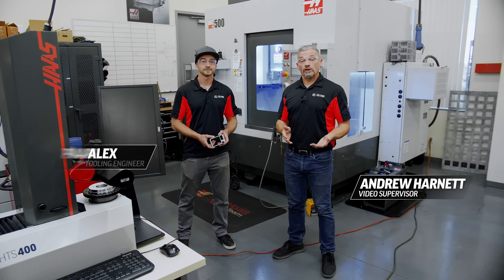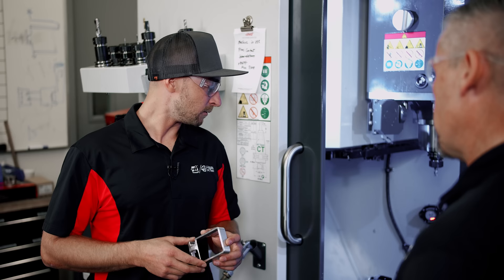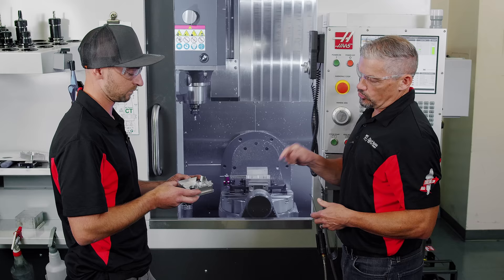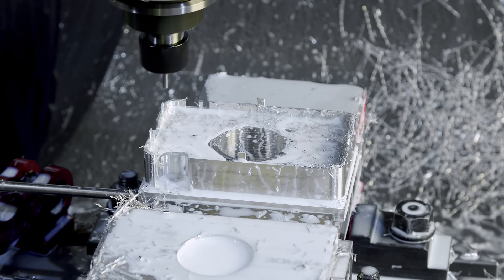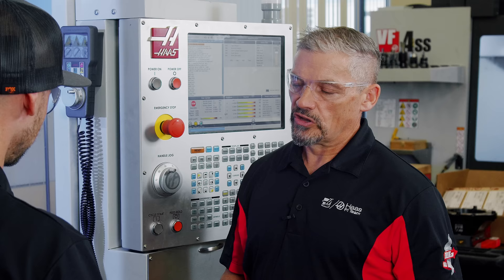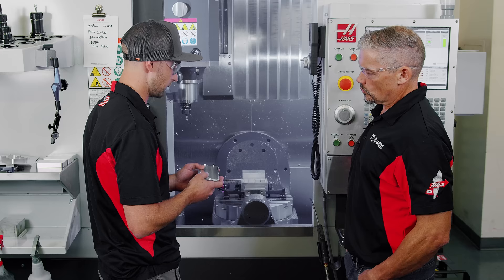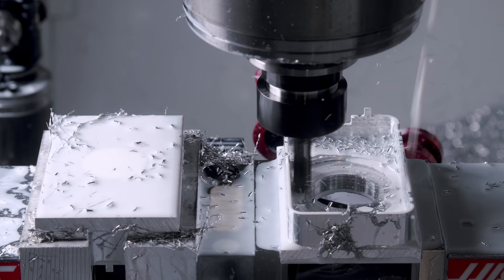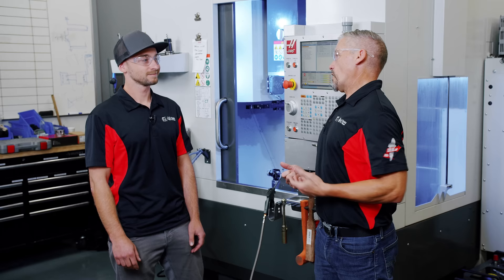Demo Part Breakdown - How Alex Made this Autodesk University Part - Haas Automation, Inc.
In November last year Alex (one of our Tooling Engineers) was part of the Autodesk University event in Las Vegas. He was tasked with making this machined aluminum housing on our UMC-500. In this video Alex and Andrew talk about the steps Alex took to setup the part and some of the constraints and issues he had to consider during the process.